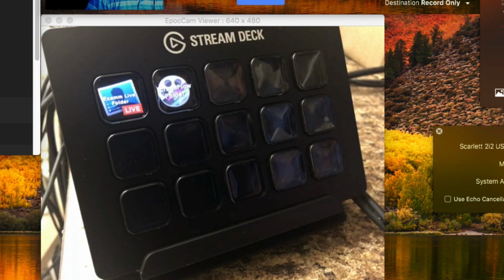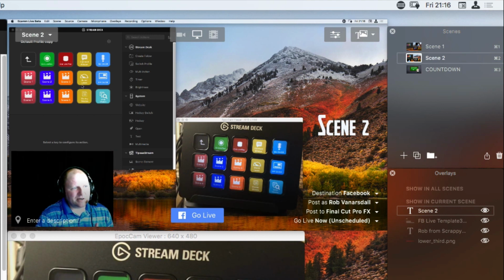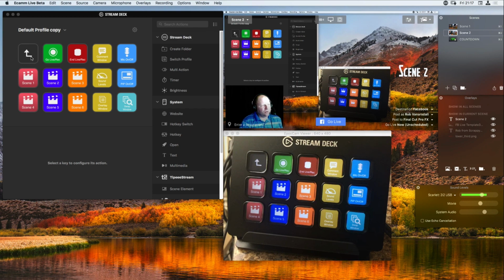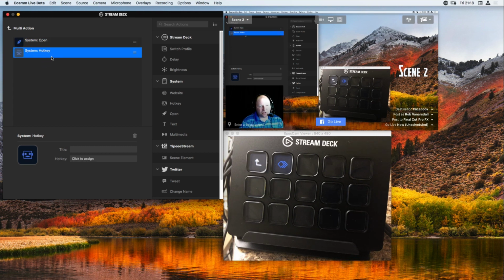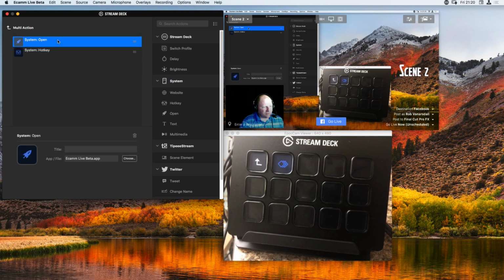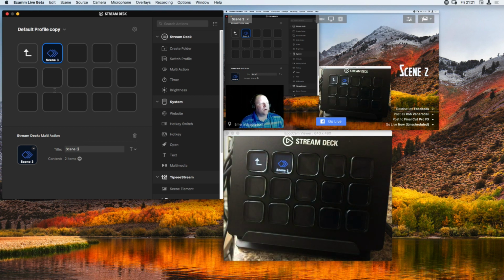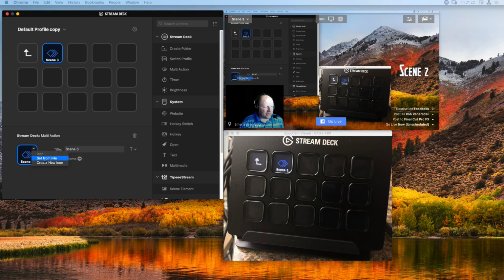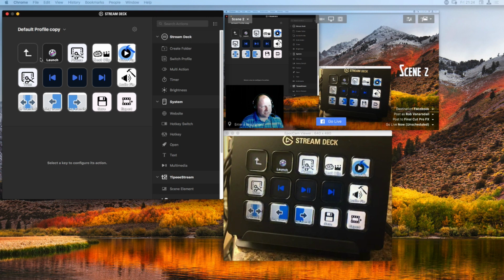Ecamm Live + Elgato Stream Deck Tutorial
Purchase Elgato Streamdeck